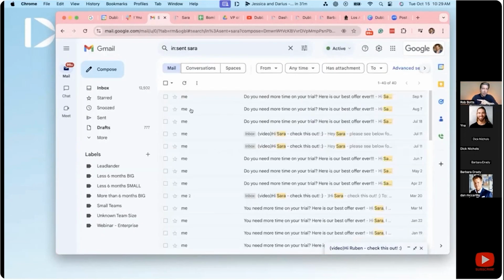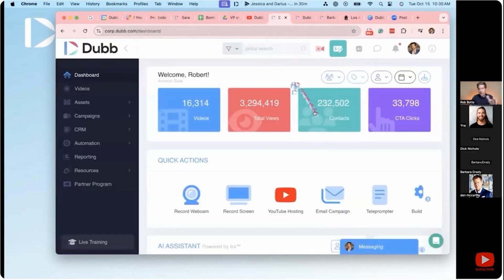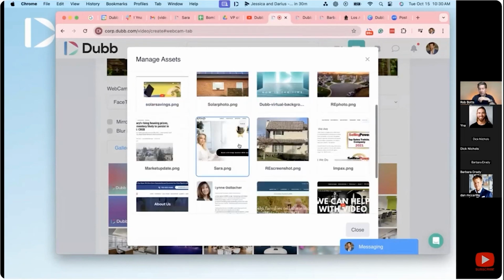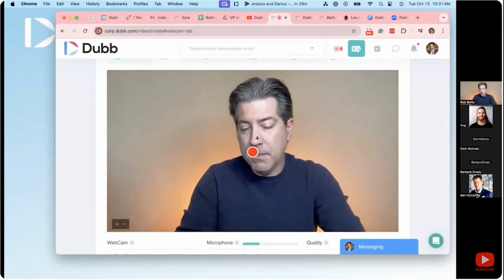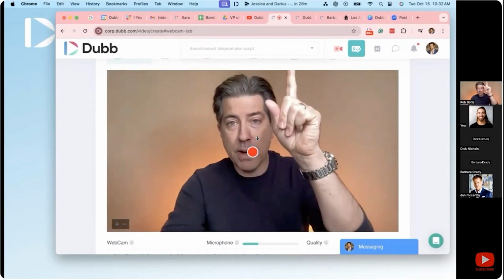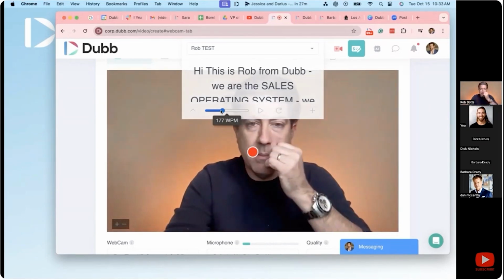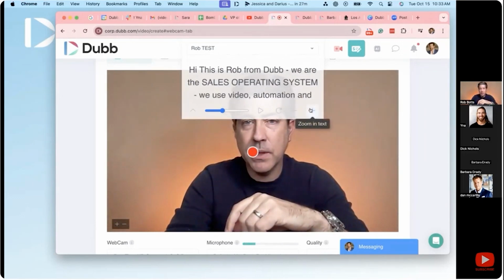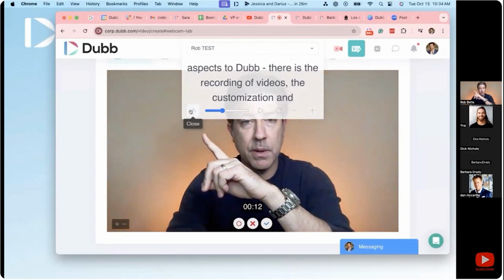How to Use Dubb's Basic Webcam Recorder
Learn to use Dubb's Basic Webcam Recorder to quickly and easily create professional and engaging videos quickly and easily! Perfect for marketing, sales, or personal projects.